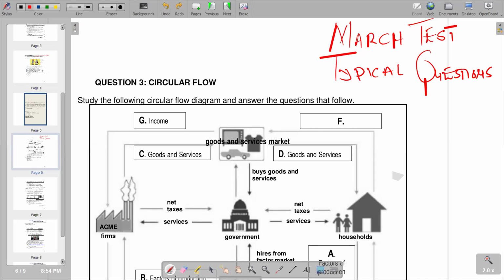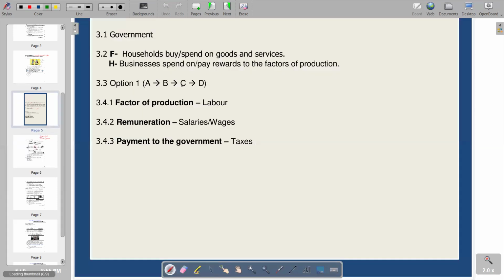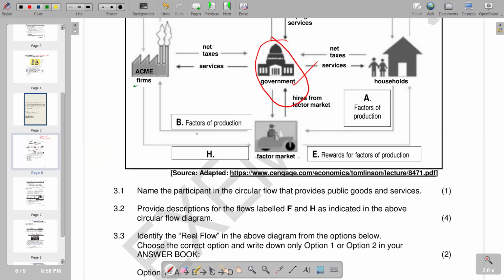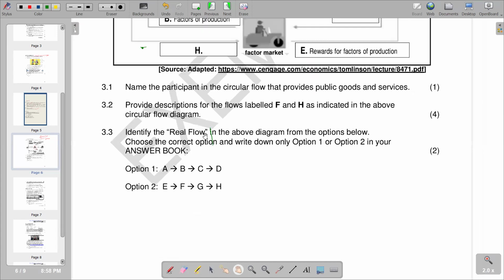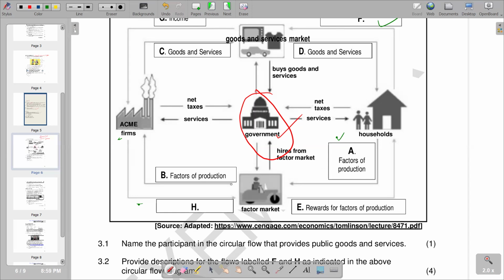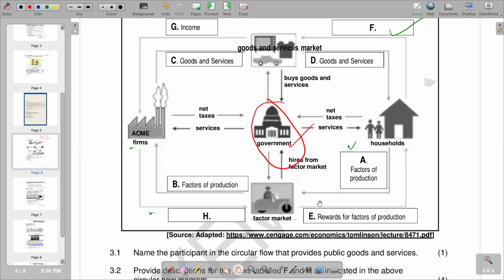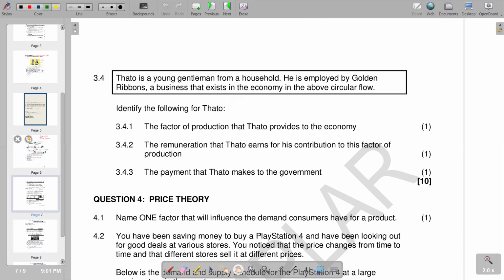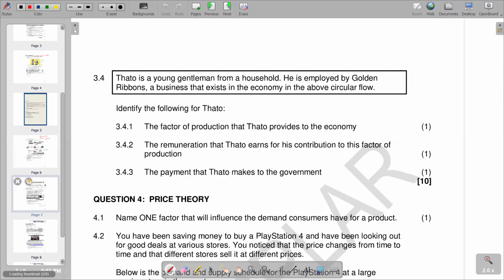GRADE 9 EMS TERM 1 MARCH TEST CIRCULAR FLOW